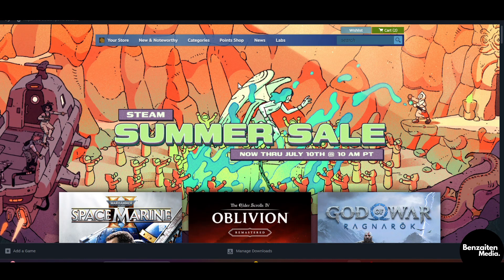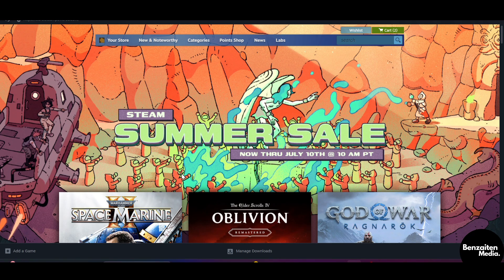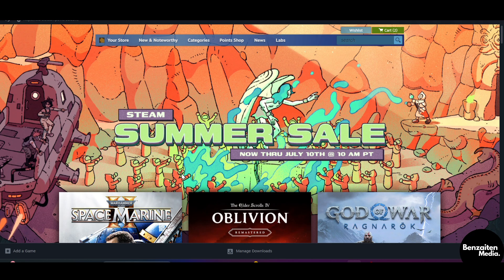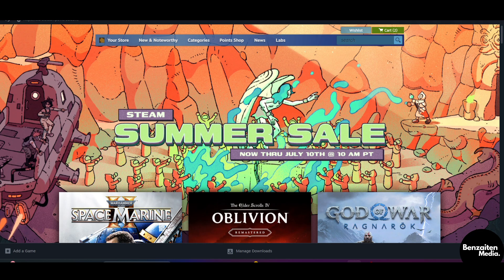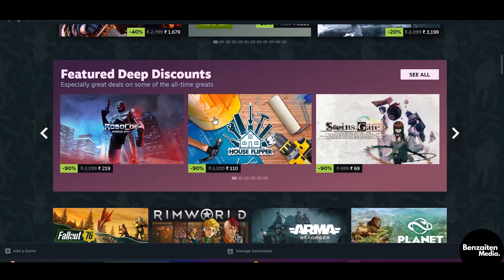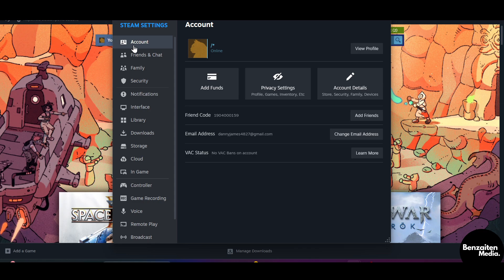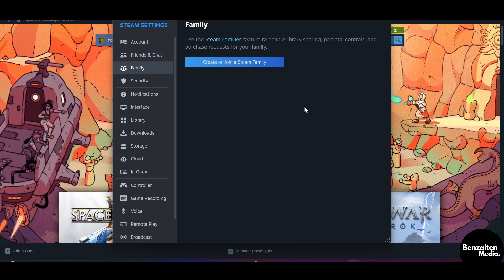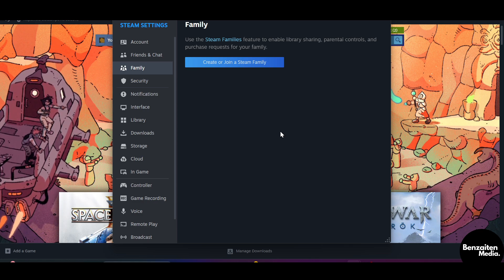How to Share Games on Steam and Play at the Same Time: 2025 Full Guide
🎮🔗 Want to share games on Steam with friends or family and play them simultaneously? This step-by-step guide will walk you through the process of setting up Steam Family Library Sharing in 2025, allowing multiple users to access shared libraries without conflicts. Whether you're sharing your library or borrowing games, this tutorial ensures a seamless experience for everyone involved.

🔍 What You’ll Learn in This Guide:
✅ How to enable Steam Family Library Sharing on your account
✅ Steps to authorize devices and share your game library
✅ Tips for managing simultaneous play sessions and avoiding conflicts
✅ Troubleshooting common issues with game sharing

This guide is perfect for gamers who want to share their Steam libraries with others while ensuring smooth gameplay for all parties. With clear instructions and actionable tips, you'll learn how to maximize your shared gaming experience without interruptions.